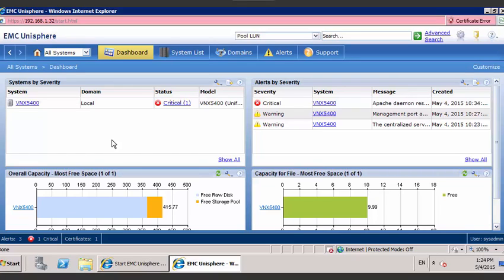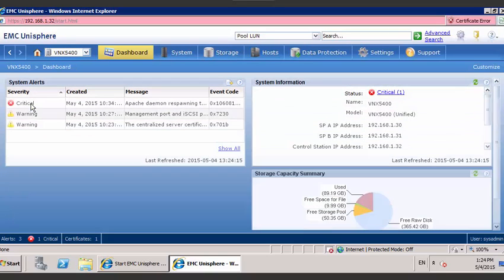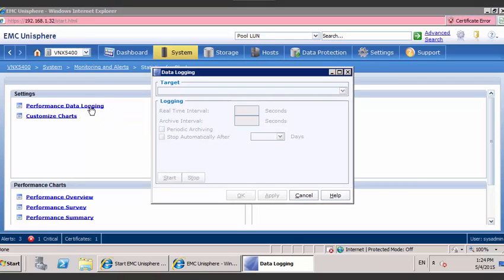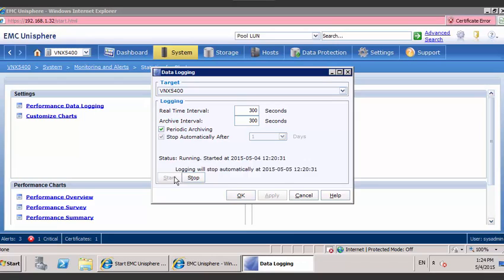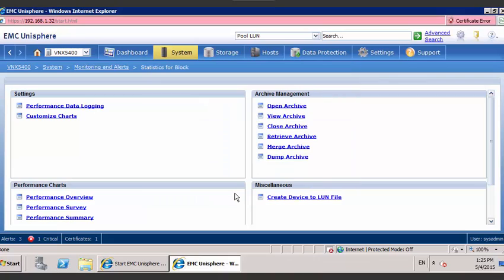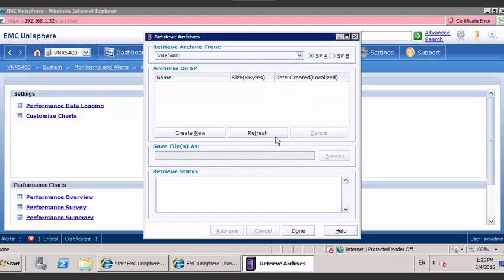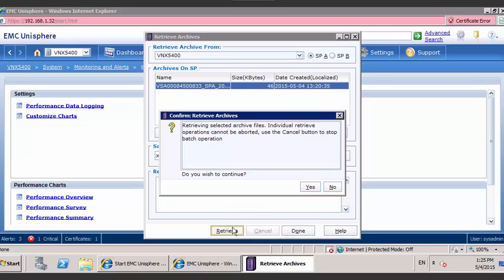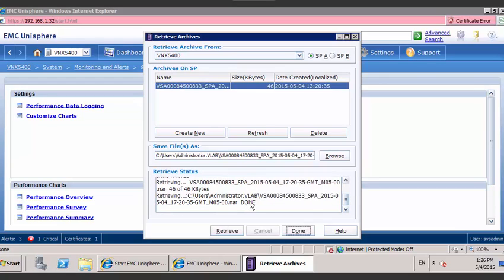Collecting VNX NAR Data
How-To: Collecting VNX NAR Data, presented by Southwest MidMarket SE Kuljit Sangha